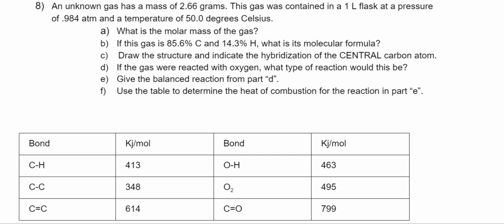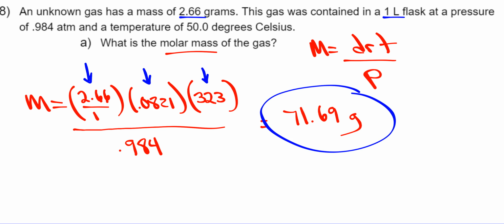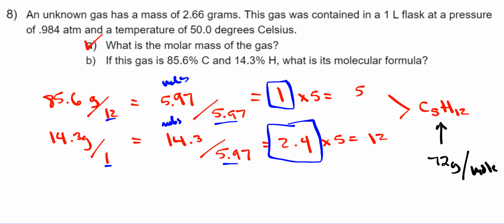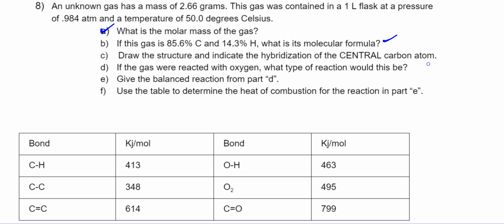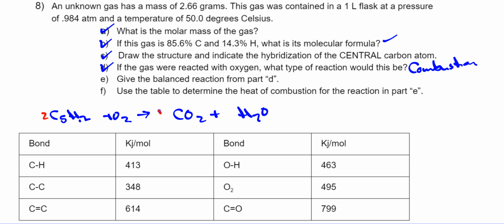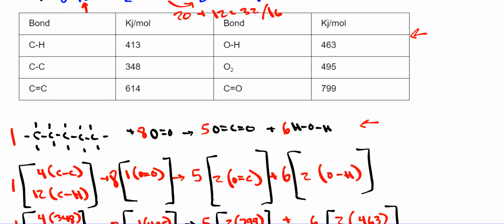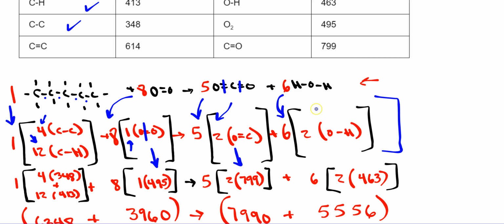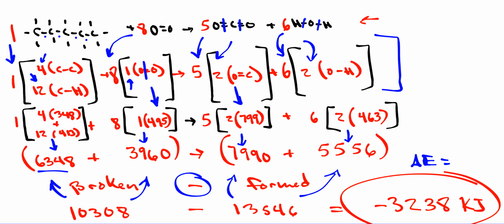AP CH 10 CA problem 8